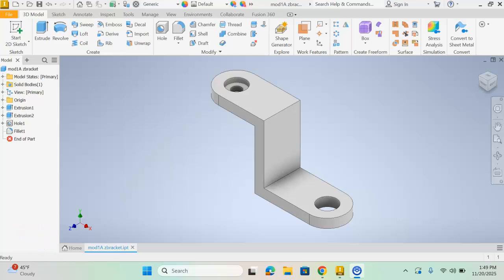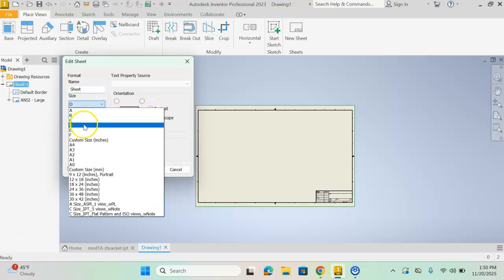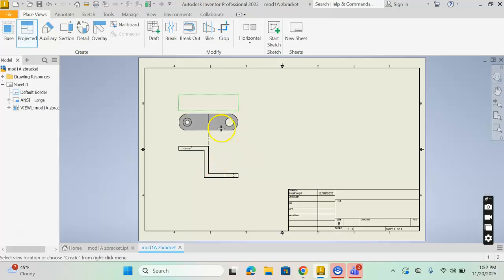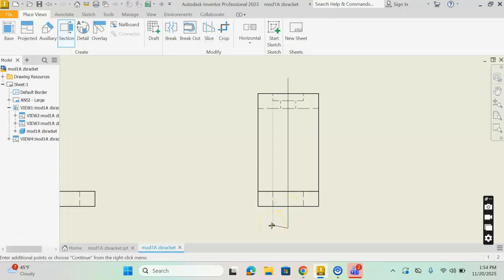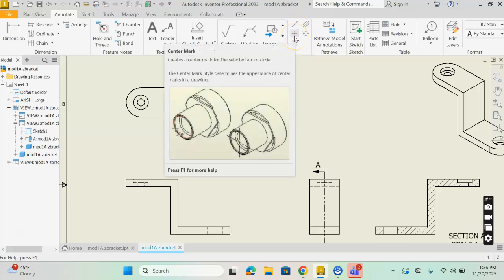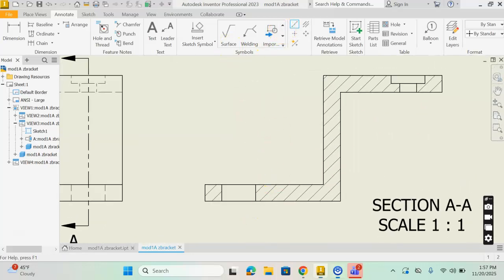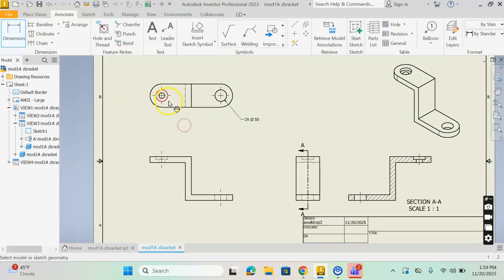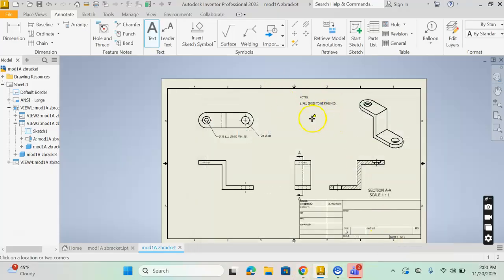Inventor 3D Model to 2D Drawing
This is a quick video showing users how to create a 2D drawing from a 3D model.